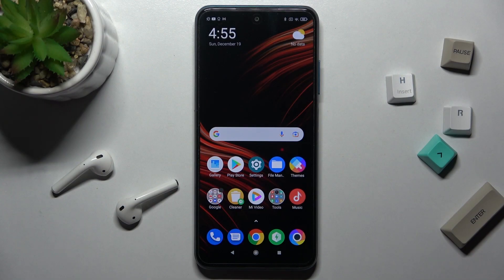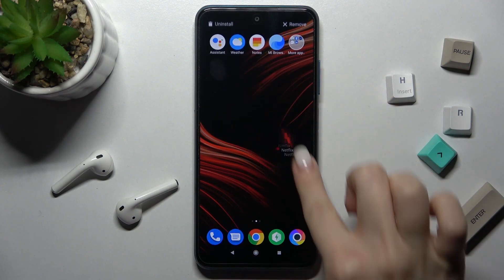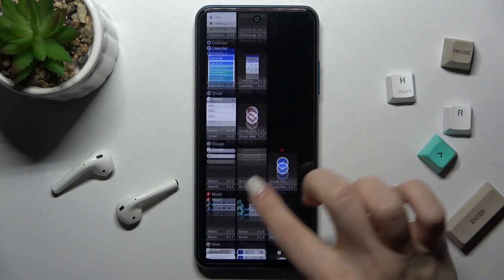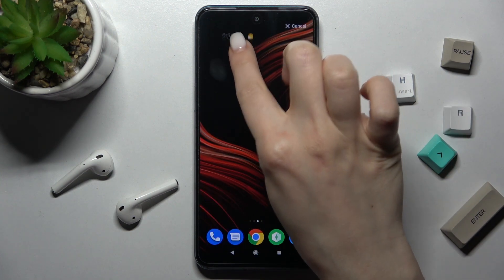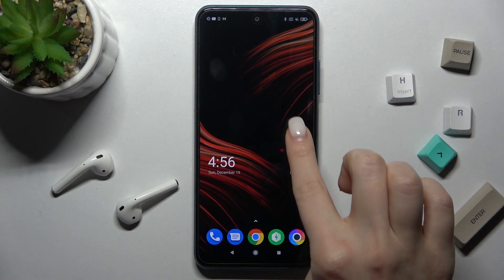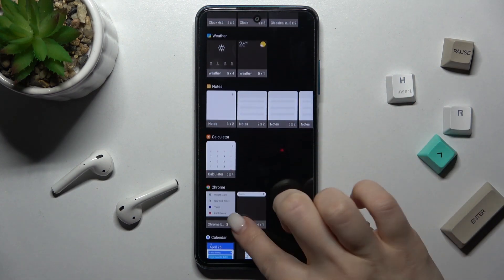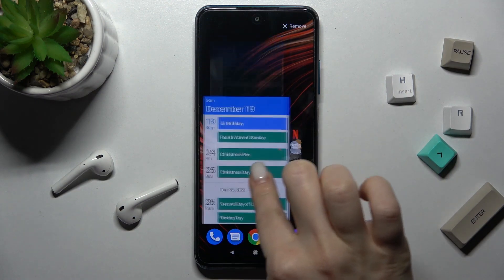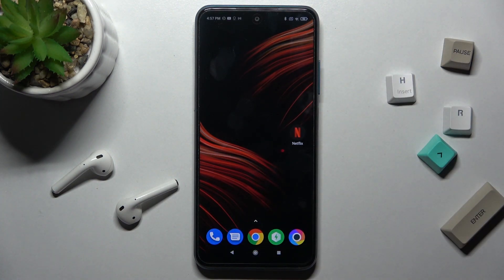How to Add & Remove Home Screen Widgets on XIAOMI Poco M3 Pro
Learn more information about XIAOMI Poco M3 Pro:
There is no doubt in the fact that widgets make our life easier. That is exactly why it is important to know how to add and manage home screen widgets on your XIAOMI Poco M3 Pro. This simple tutorial video will show you everything you need to know about widgets on XIAOMI Poco M3 Pro, and how you can activate or remove them. Kindly enjoy!

How to add a widget on XIAOMI Poco M3 Pro? How to delete widget on XIAOMI Poco M3 Pro? How to remove widget on XIAOMI Poco M3 Pro?